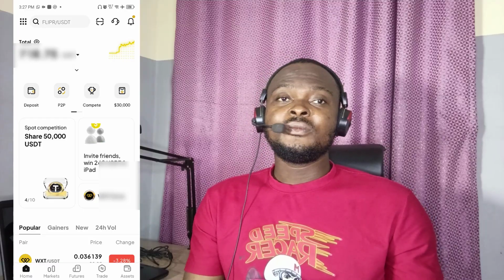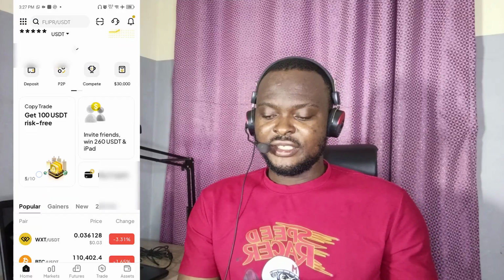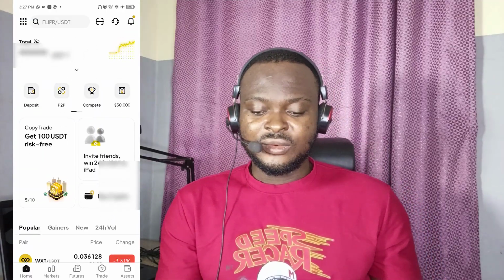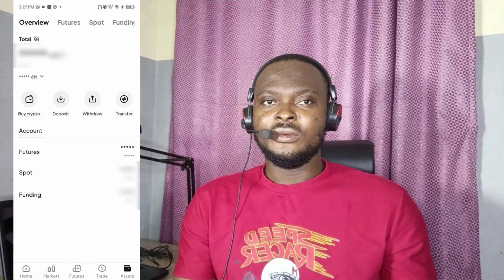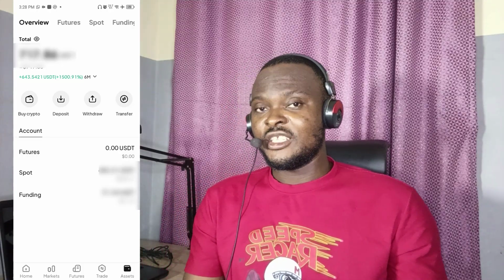How To Make Money Trading spot on WEEX Trading App | Step by Step tutorial